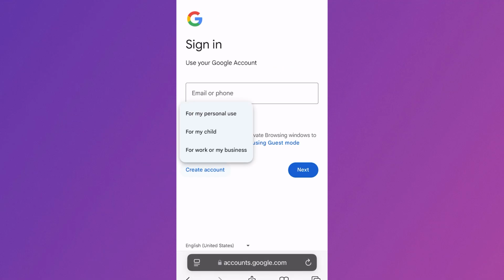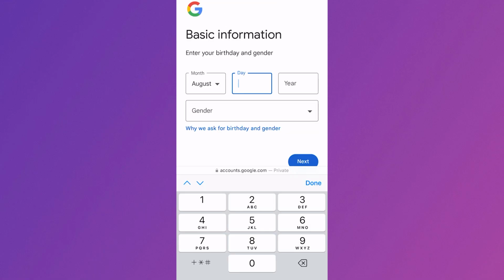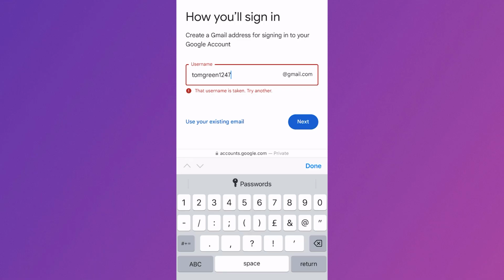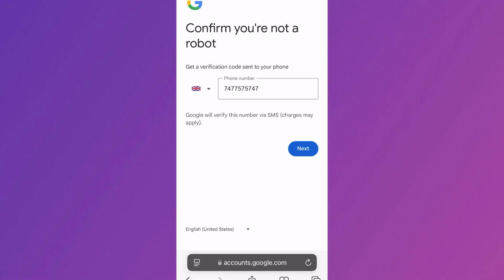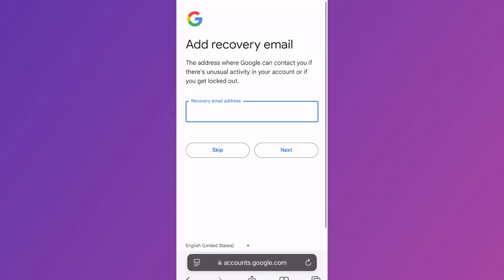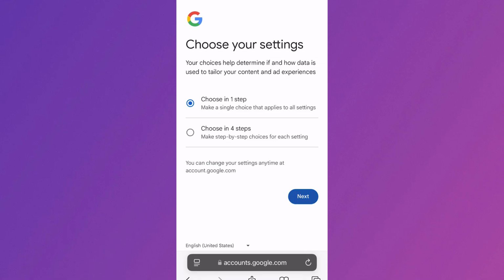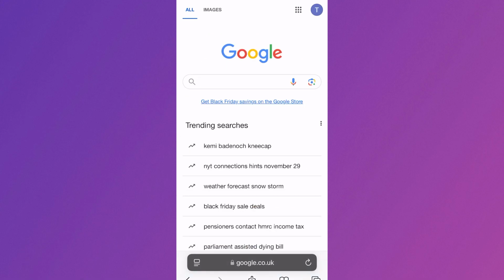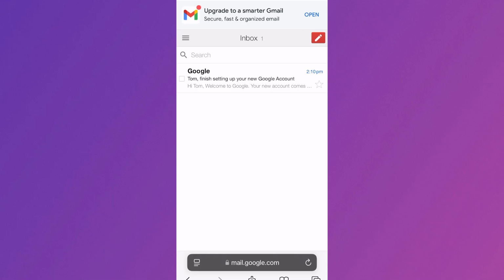How To Create Gmail Account on iPhone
Learn how to create a Gmail account directly on your iPhone with this easy-to-follow guide. Whether you’re setting up a new email for personal use, business, or school, this tutorial will show you how to quickly create a Gmail account using the Safari browser.